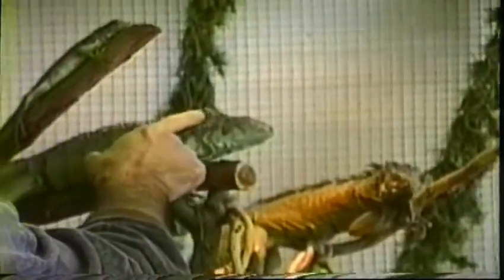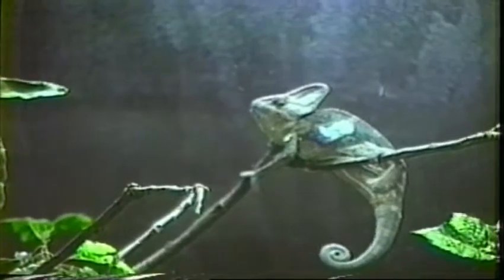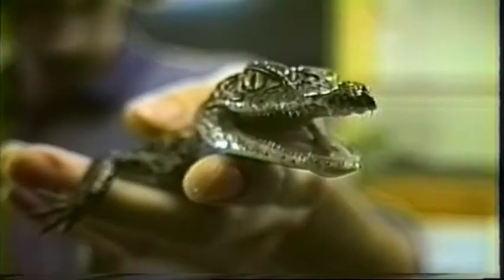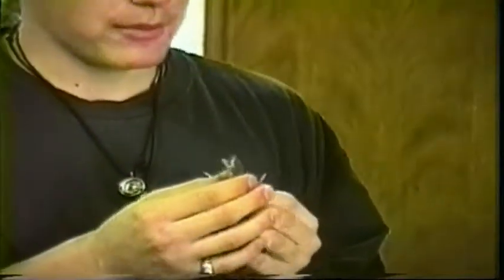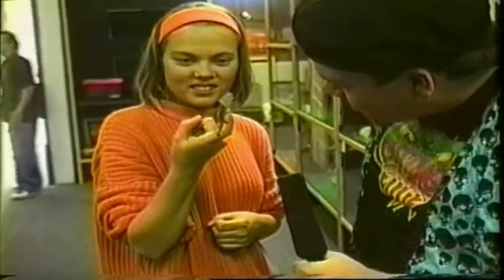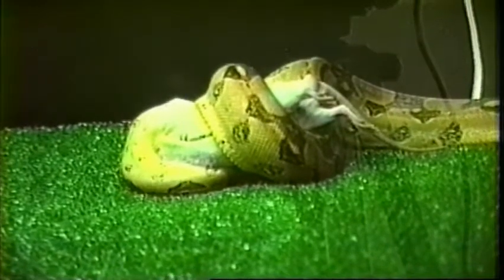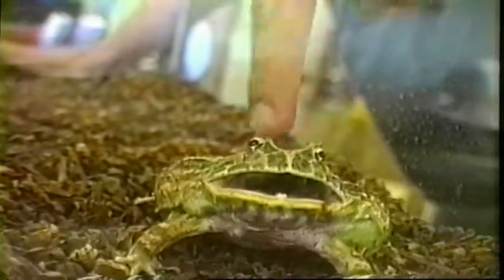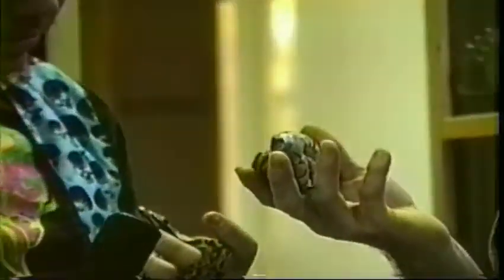The Videobob Show - Merry Iguana 1994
Back in the early 90's I had a cable access show that started as "Underground Connection" and evolved into the "Videobob Show".
This one was fun, a reptile store ran by young stoners. A fun play on words, "The Merry Iguana". I can't believe they played this crazy shit on the air.